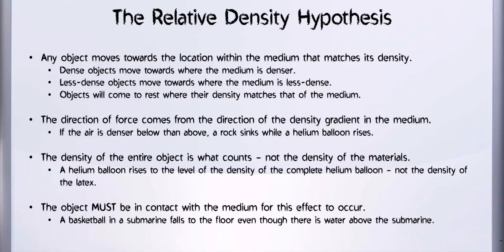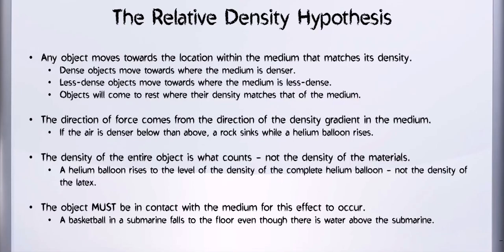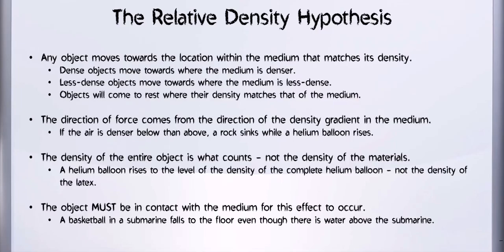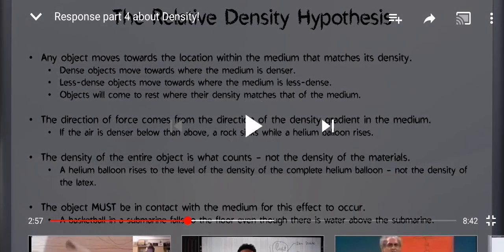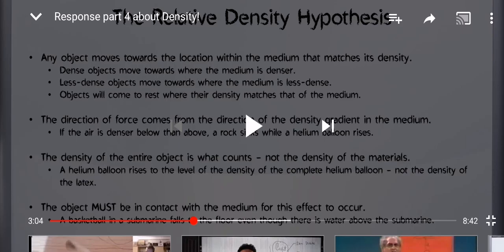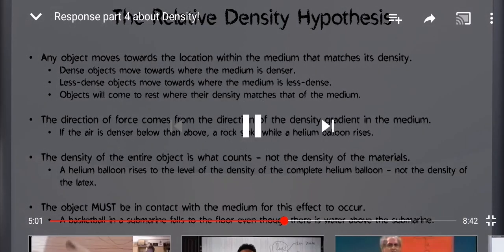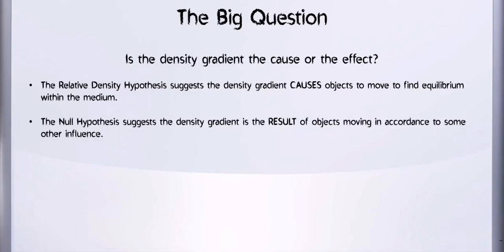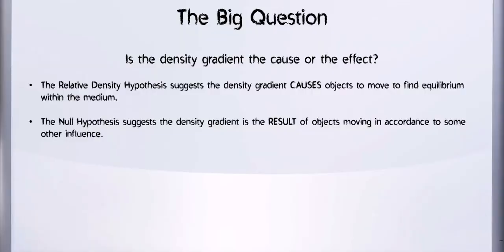Response 5 to I can science that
Response to his response.